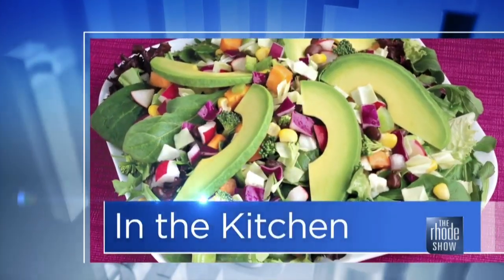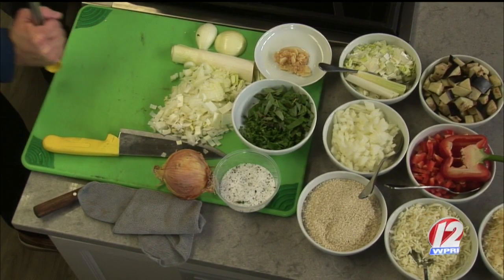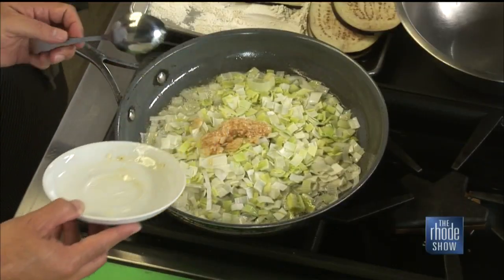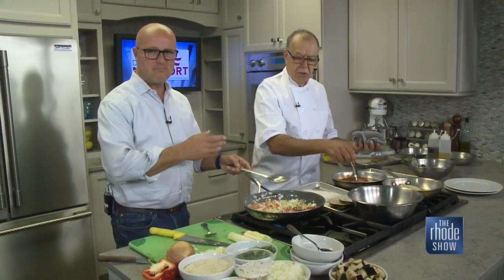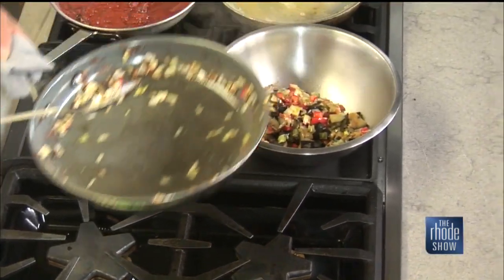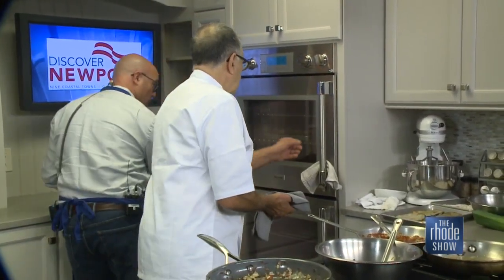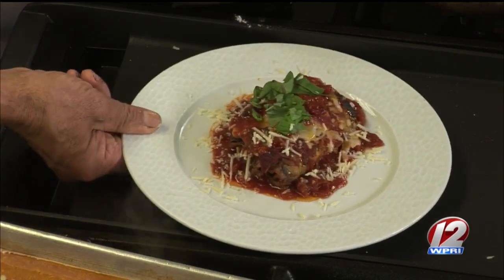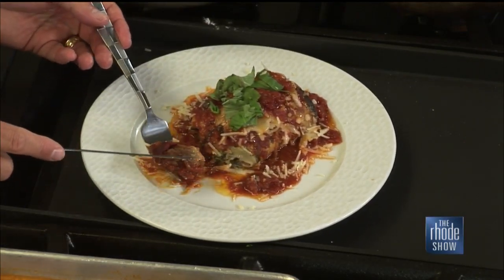In the Kitchen: Eggplant Rollatini